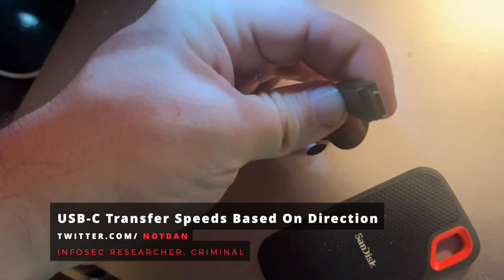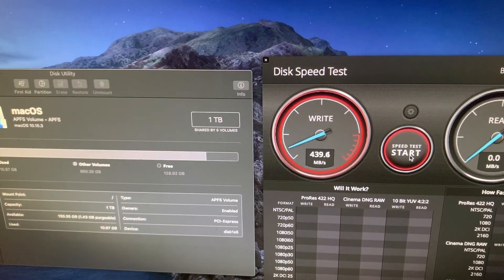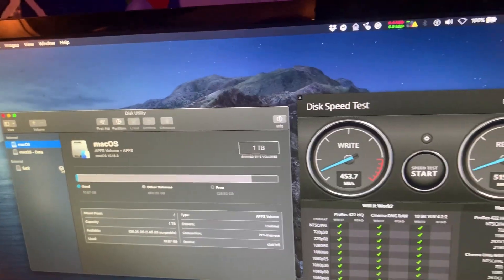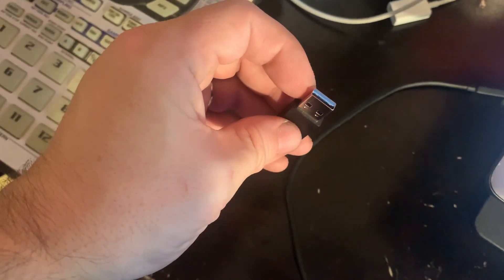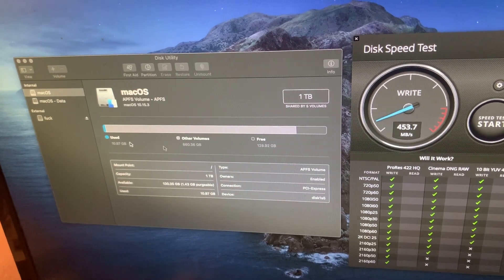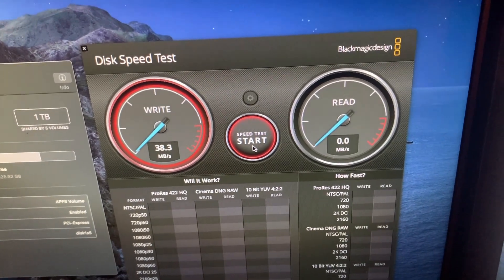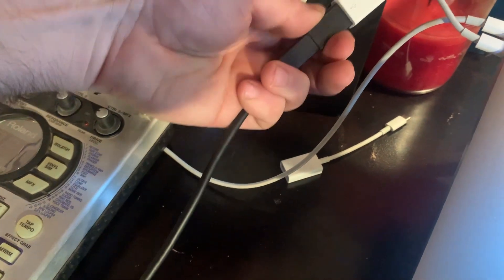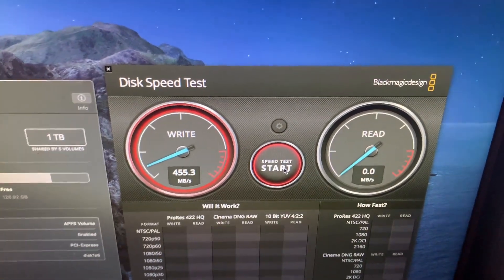SLOW SPEEDS On SanDisk SSD Drives & USB-C Cables When They're Plugged In The Wrong Way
I was having these weird issues with some of my SanDisk SSD 2TB Drives, and I finally figured out that some USB-C cables will have bad transfer speeds if they are plugged in the wrong way. Everyone says "oh you can just plug USB-C in any way you want!" - Well, have them watch this video then. :P